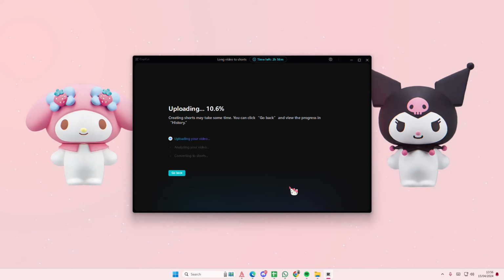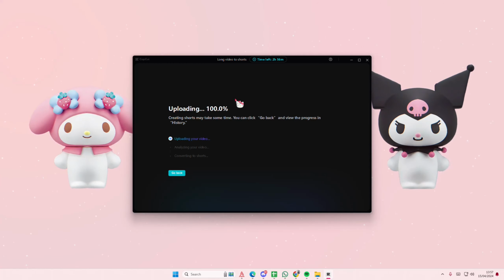Create YouTube Shorts With Your Long Videos! How To Generate Long Videos Into Shorts In CapCut PC?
Create YouTube shorts on CapCut PC by watching this tutorial.